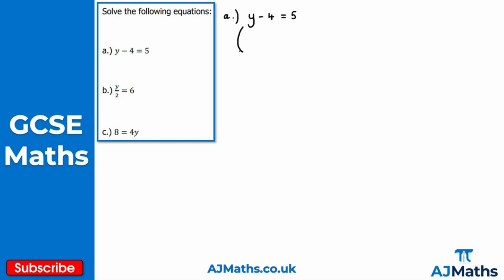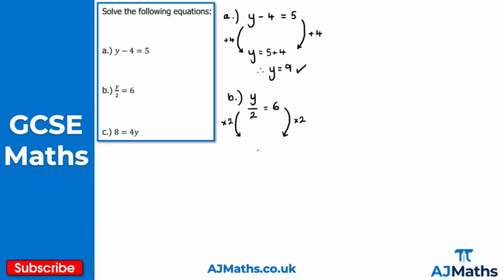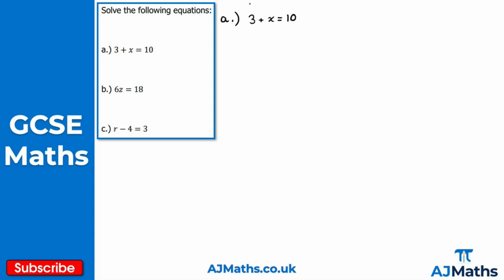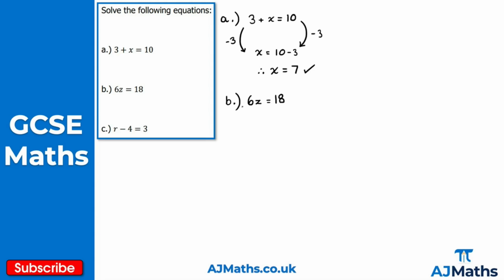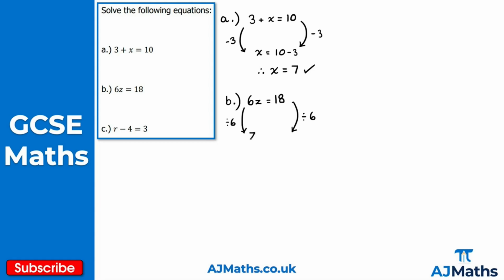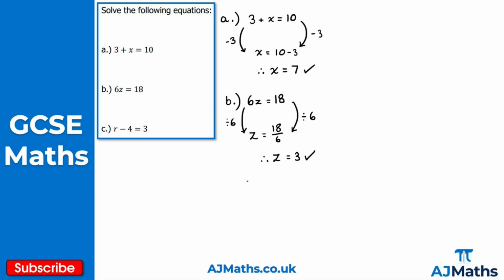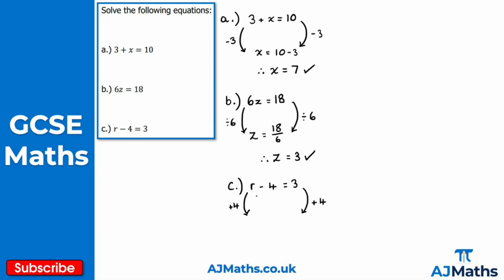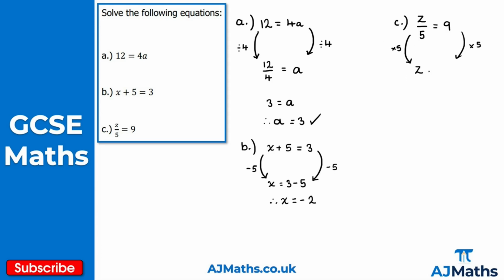Exam Revision for Solving One Step Equations | GCSE Maths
In this video we're going to take a look at exam revision for solving one step equations.

In the next video we're going to take a look at the properties of angles.